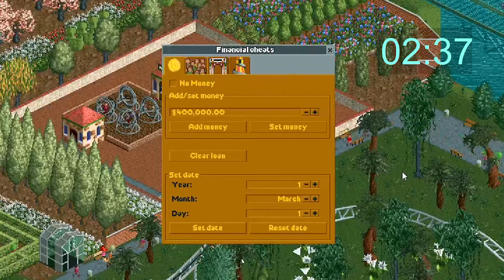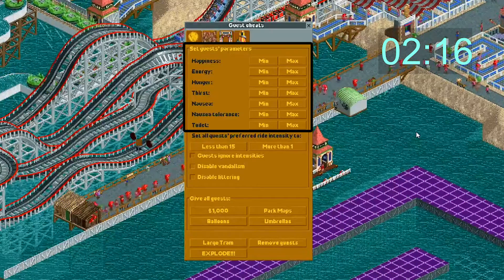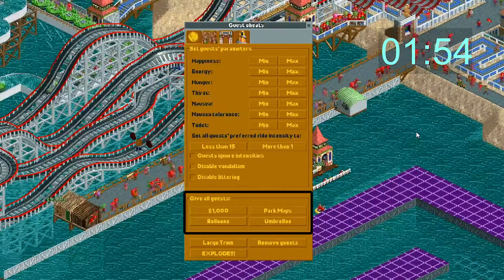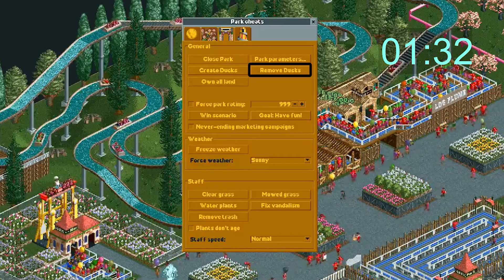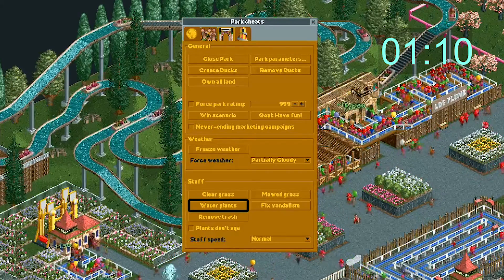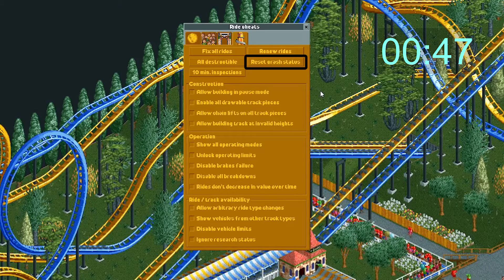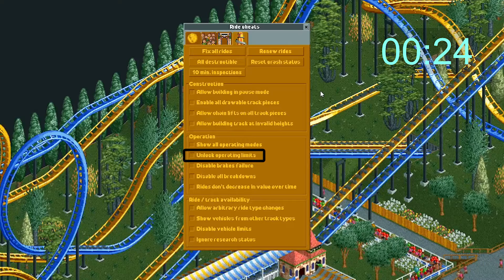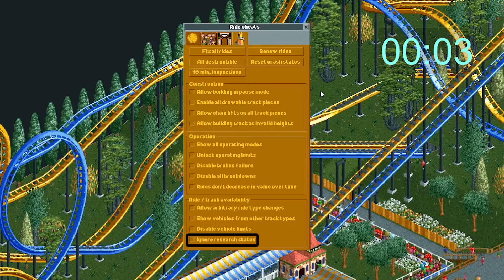(Almost) EVERY CHEAT in Rollercoaster Tycoon EXPLAINED! 😄 [OpenRCT2]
This video will explain (almost) every cheat in OpenRCT2. The greatest computer game of all time.

This is a comprehensive guide to understanding the cheat menu in OpenRCT2! In this video, I go through every single cheat that is in the game, telling you a little bit about what each cheat does.  Note: There are other in-game functions that allow you to make modifications, such as the Tile Inspector, Zero Clearance, etc. I do not consider those "cheats," therefore this video does not cover those. This video specifically talks about the cheat menu. Lastly, in order to use these cheats, make sure you have OpenRCT2 downloaded. It's completely FREE to use! Download link is below.